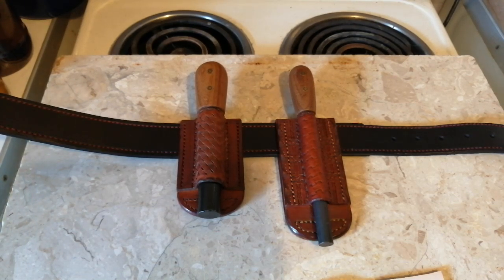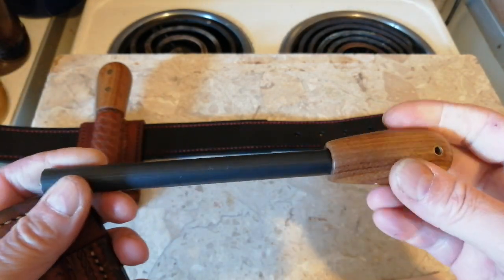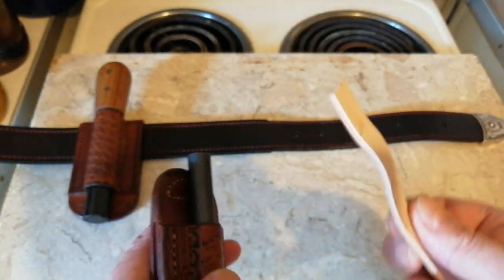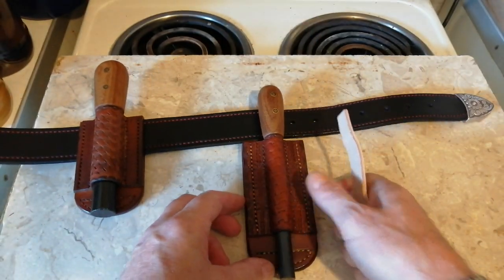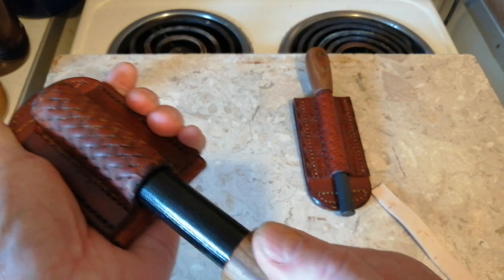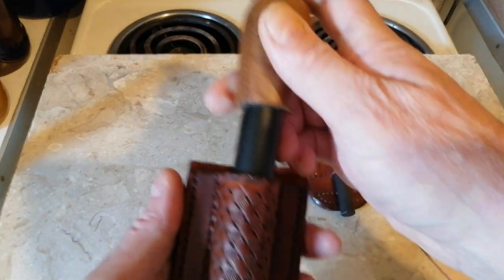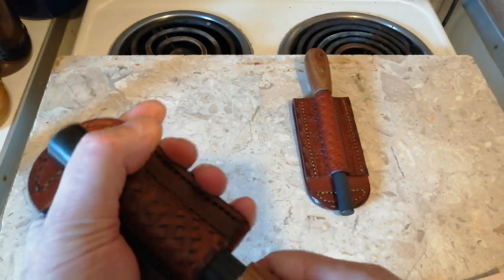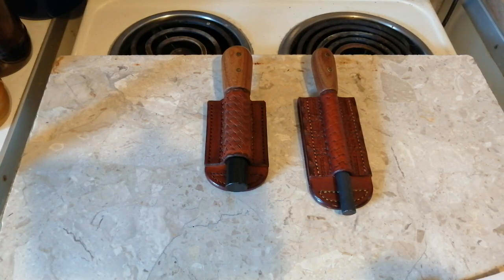Hand Made Leather Ferro Rod Holder.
Here is my hand made leather ferro rod holders.
First ferro rod is. 12.7mm - 150mm.
Second ferro rod is. 20mm - 120mm.